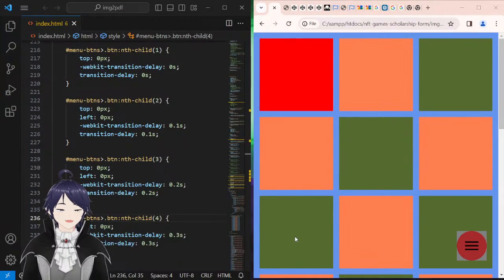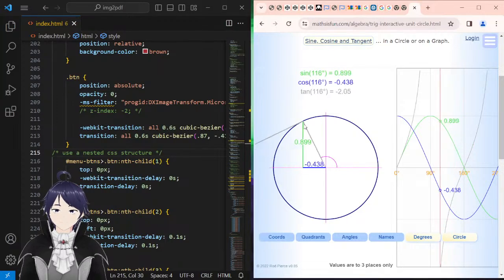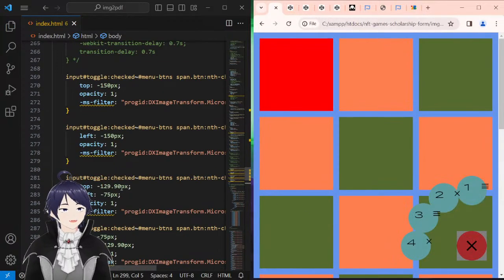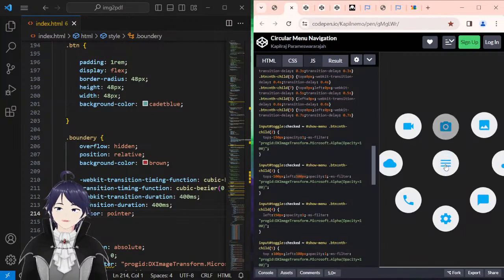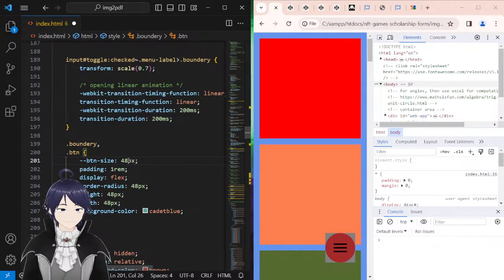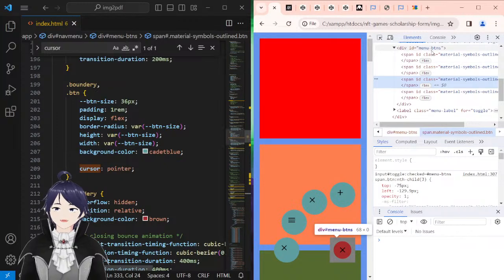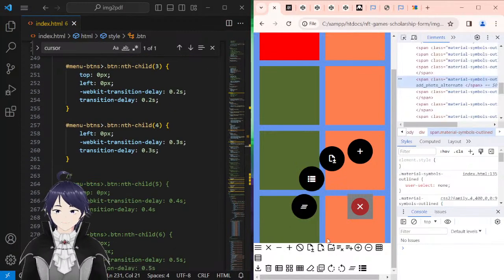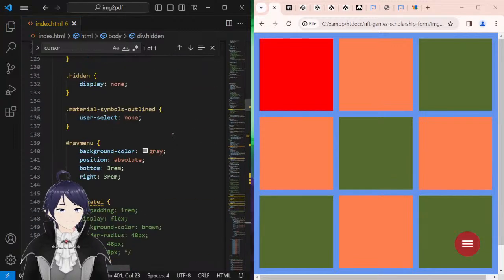Livestream Replay Part 7: Coding Session - Programming Practice (WebDev)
Side project as pass time...

We are now going to tackle radial buttons with CSS!